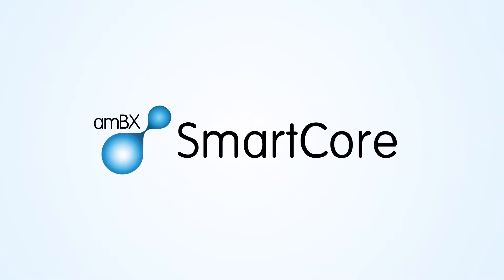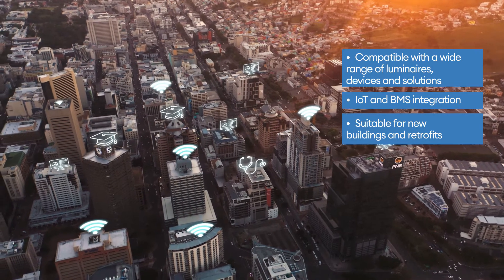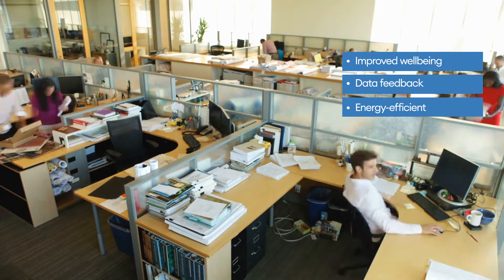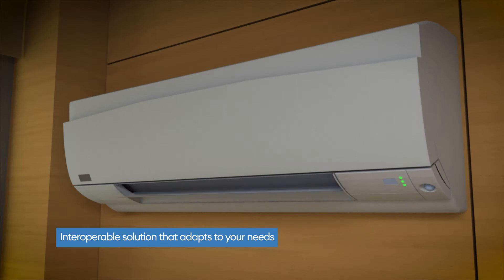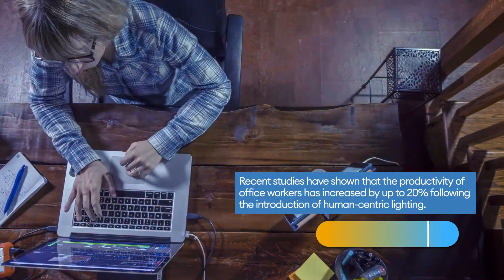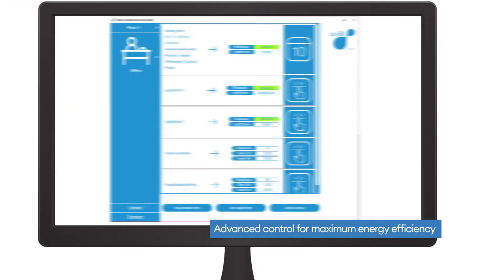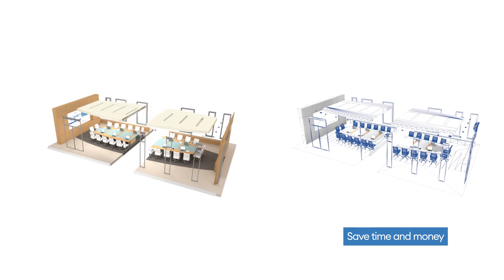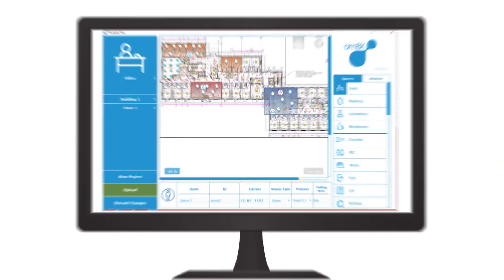Introduction to amBX's smart building lighting platform - SmartCore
SmartCore provides protocol-agnostic lighting software that makes buildings smart and adaptable.

The SmartCore platform is primarily a smart lighting software solution; the sophisticated algorithm controls the direction, timing, intensity, colour, and wavelength of light in every space, making it ideal for circadian lighting applications, e.g. in care homes, offices, and schools.

However, it opens up opportunities for integration with sensors, systems, and devices, which in turn can create a smart building. SmartCore can communicate with all of these - sending and receiving commands. This presents the opportunity for creative and unique building solutions.

Want to know more?